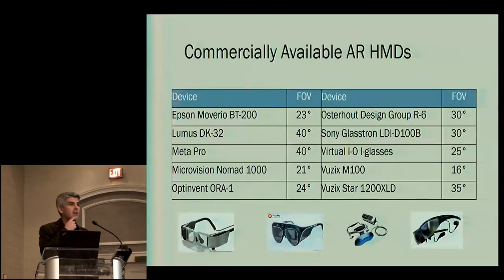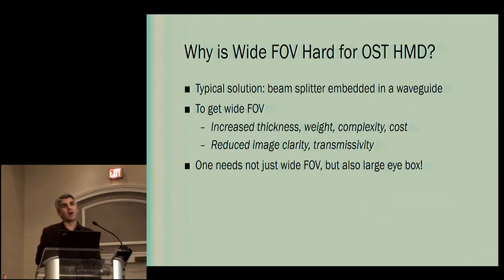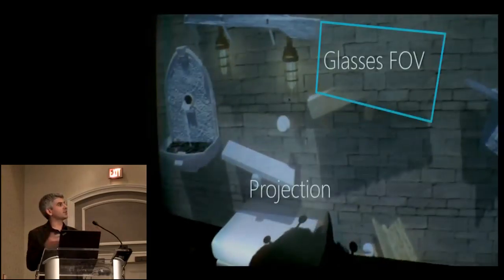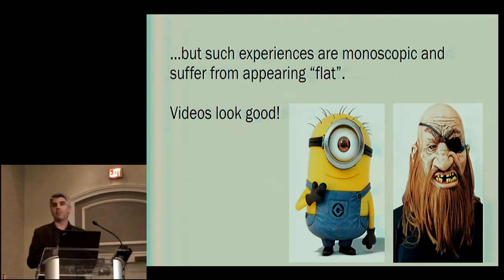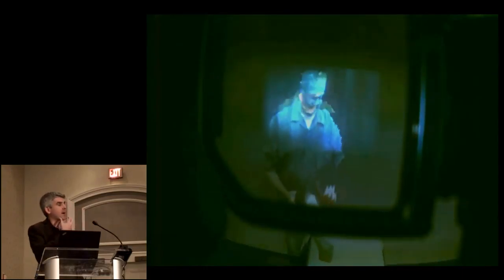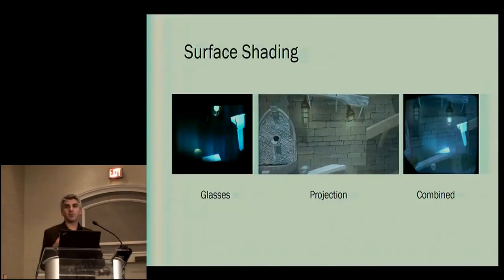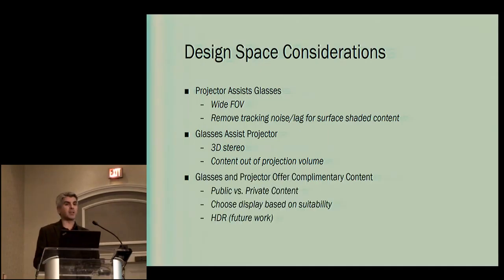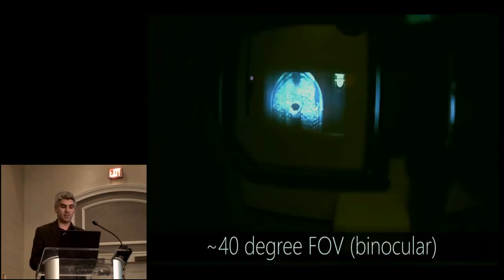UIST 2015 - FoveAR: Combining an Optically See-Through Near-Eye Display with Projector-Based ...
UIST 2015 - FoveAR: Combining an Optically See-Through Near-Eye Display with Projector-Based Spatial Augmented Reality
Hrvoje Benko, Eyal Ofek, Feng Zheng, Andrew D. Wilson

Sesssion: 3D & Augmented Reality

Abstract
Optically see-through (OST) augmented reality glasses can overlay spatially-registered computer-generated content onto the real world. However, current optical designs and weight considerations limit their diagonal field of view to less than 40 degrees, making it difficult to create a sense of immersion or give the viewer an overview of the augmented reality space. We combine OST glasses with a projection-based spatial augmented reality display to achieve a novel display hybrid, called FoveAR, capable of greater than 100 degrees field of view, view dependent graphics, extended brightness and color, as well as interesting combinations of public and personal data display. We contribute details of our prototype implementation and an analysis of the interactive design space that our system enables. We also contribute four prototype experiences showcasing the capabilities of FoveAR as well as preliminary user feedback providing insights for enhancing future FoveAR experiences.